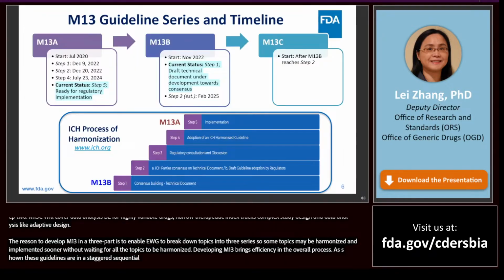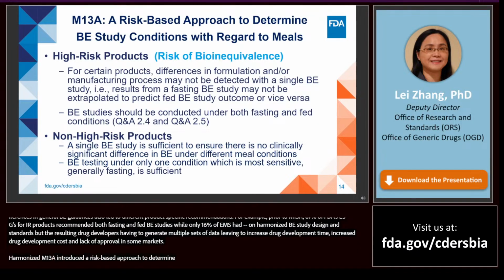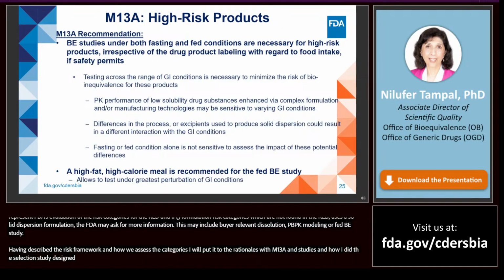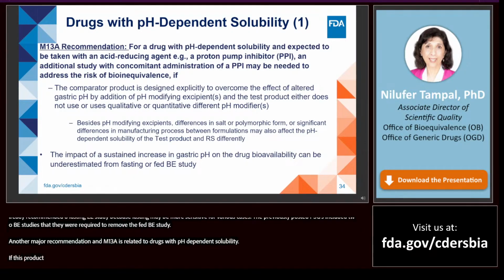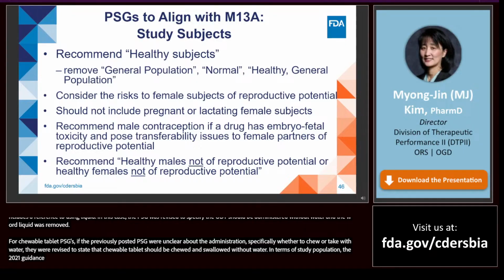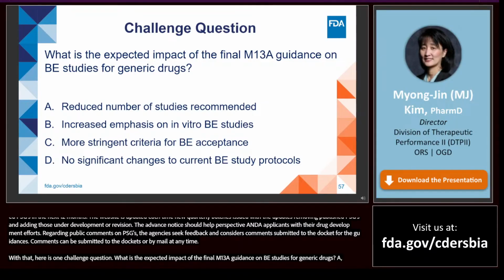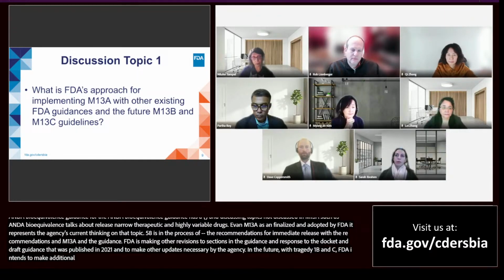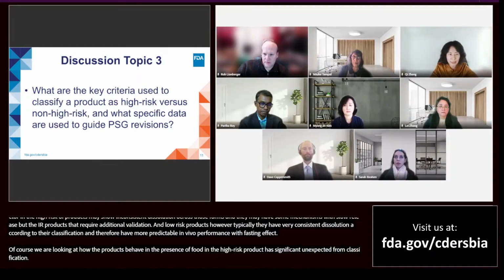M13A: Bioequivalence for Immediate-Release Solid Oral Dosage Forms - Implementing the FG (Condensed)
The document titled "M13A: Bioequivalence for Immediate-Release Solid Oral Dosage Forms - Implementing the Final Guidance" outlines the FDA's final guidance on establishing bioequivalence for immediate-release solid oral dosage forms, such as tablets and capsules. This guidance provides a framework for pharmaceutical companies to demonstrate that their generic products are therapeutically equivalent to their brand-name counterparts. It covers key aspects such as study design, analytical methods, and statistical considerations necessary for bioequivalence studies. The implementation of this guidance aims to enhance the efficiency of the generic drug approval process while ensuring that patients receive safe and effective medications.

Rationale for Sharing the Original Link
We are sharing the original link to provide readers with direct access to the complete guidance document, which offers detailed insights and regulatory information from the FDA regarding bioequivalence for immediate-release solid oral dosage forms. This ensures proper attribution to the original creators and allows our audience to explore the full context of the guidance. By linking to the original document, we promote transparency and encourage further understanding of the FDA's regulatory framework for generic drug approval. The original guidance includes essential information that can help pharmaceutical companies navigate the bioequivalence process effectively, ensuring the availability of safe and effective generic medications for patients.